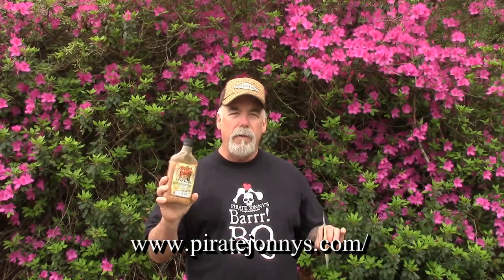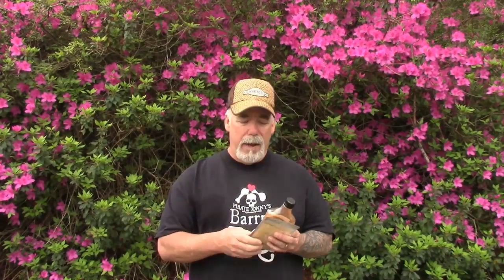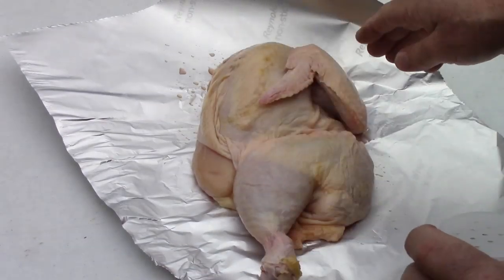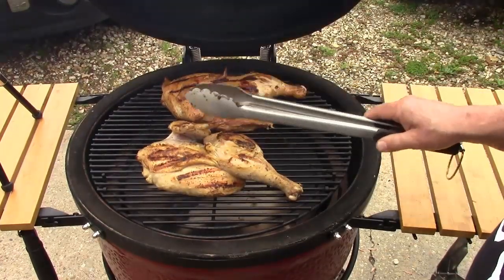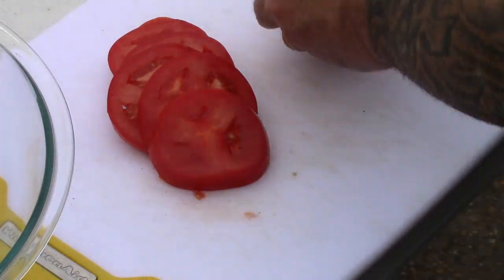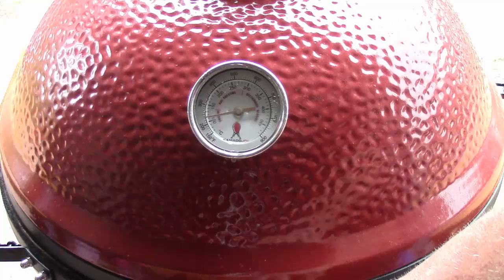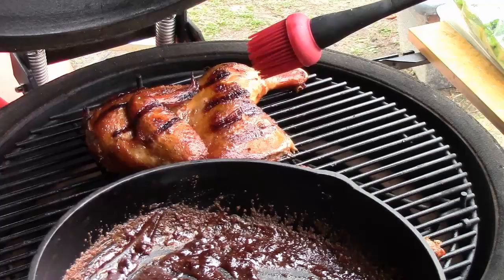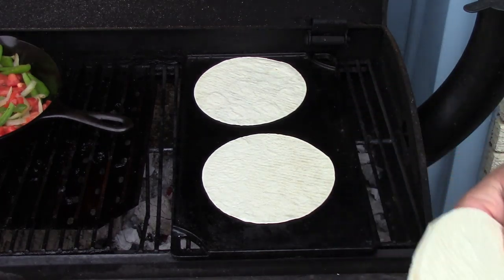How To Make Jerk Chicken ~ Recipe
How to make jerk chicken

You can order these fantastic "GrillGrates", like I used in this video from Amazon.com by following this

You can get Kamado Joe accessories also at Amazon.com

In this video I do a product review for Pirate Jonny's Jamaican Jerk Seasoning, by making a Jerk Chicken, and then putting a Tex-Mex twist to the chicken by making fajitas!  The Jerk Chicken could not have turned out any better!  Wonderful flavor, and so moist and tender!  I also used Pirate Jonny's Tampa Bay Key Lime Chili seasoning in a very delicious guacamole!  I highly recommend Pirate Jonny's products.  I have more to try, but so far, I am very impressed with the great fresh flavor of their spices.

Ingredients
  Chicken 1 , back bone removed

FOR JAMAICAN JERK MARINADE
  Scotch bonnet 1 , chopped
  Jamaican jerk seasoning 6 Tablespoon
  Distilled white vinegar 1⁄3 Cup (5.33 tbs)
  Soy sauce 1⁄3 Cup (5.33 tbs)

FOR FAJITA SEASONING
  Fajita seasoning 6 Tablespoon (Pirate Jonny's)

FOR GUACAMOLE
  Avocado 3 , peeled
  Tomatillos 1 , peeled and diced
  Red tomatoes 1 , diced
  Garlic 3 Clove (15 gm), chopped
  Key lime chili 3 Teaspoon

OTHER INGREDIENTS
  Green bell pepper 2 , sliced
  Onion 1 , sliced
  Red tomato 2 , diced
  Salt & pepper To Taste
  Grape seed oil 1 1⁄2 Tablespoon
  Tortillas 20

Directions
GETTING READY
1. Take the chicken and remove the back bone with a kitchen sear. With a kitchen cleaver, make a cut in the middle and remove the breast bone. Slice the chicken into two halves through midway.
2. Put jerk seasoning and bonnet peppers in a big bowl, add distilled white vinegar and soy sauce and give it a good mix to make the marinade.
3. Place one of the chicken in one gallon ziploc bag. Pour some marinade, (reserving some for later) over the chicken and seal the bag. Let it marinate overnight.
4. Preheat the grill.

MAKING
5. Season the other chicken half with fajita seasoning.
6. Place the chicken, skin side down on the grill. Flip and cook on both sides. Pull it out when the breast is at 167 F, and thigh at 180 F.
7. For guacamole mix together avocados, tomatillos, tomatoes, garlic, kosher salt, freshly ground black pepper and key lime chill with a fork until well mixed. Cover with the aluminium foil and let it set in the refrigerator.
8. Heat a cast iron skillet over the grill. Pour over the remaining marinade in the skillet, reduce it down until it almost forms a glaze.
9. Apply glaze on the jerk chicken when the breast is at 167 F, and thigh at 180 F. Let it stay in the grill for 2-3 more minutes and then pull it out.
10. Heat another skillet on the direct heat on the grill, pour in some grape seed oil, sauté bell peppers and onions. Season with salt and pepper. Let it cook for 5 min minutes and then add tomatoes to it. Let it cook for 3 to 4 minutes and then transfer the pan to indirect heat. Cook until done.
11. Heat tortillas on both sides.

FINALIZING
12. Slice up the chicken, and set it on the side.
13. Take a tortilla and place some chicken in the middle, top it with onion, bell pepper and tomatoes mix. Then place some guacamole on top. Roll it up.
14. Repeat same with the remaining tortillas.

SERVING
15. Serve the fajitas on a platter. Enjoy!

Recipe Summary

Difficulty Level: Medium
Cuisine: Tex Mex
Course: Main Dish
Taste: Spicy
Method: Grilling
Ingredient: Chicken
Preparation Time: 25 Minutes
Cook Time: 65 Minutes
Ready In: 90 Minutes
Servings: 20

If your interested in trying Pirate Jonny's Caribbean spices, then you can order them right from their Tell them Smoky Ribs sent you ;)

"Pirate Jonny's  provided this product for review purpose at no charge and without stipulation, nor has "Smoky Ribs" received any compensation for using this product."